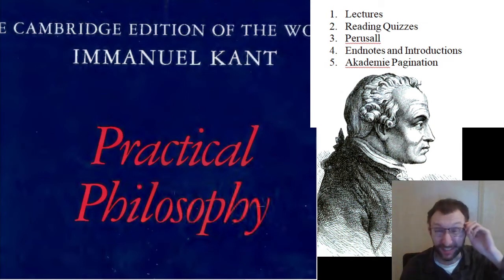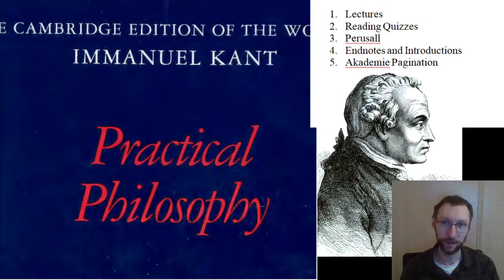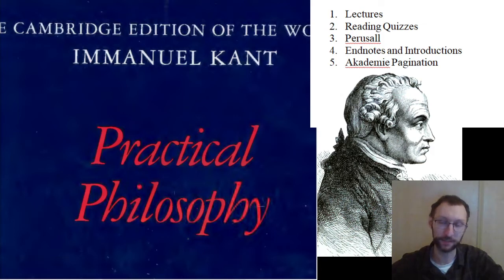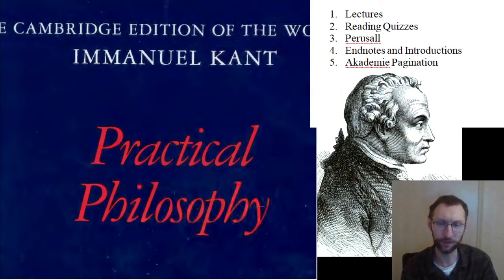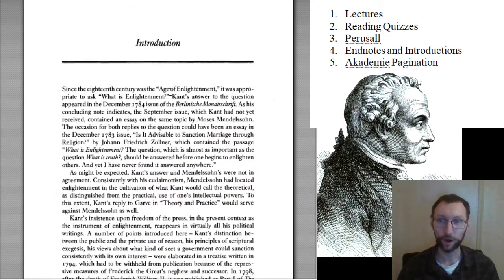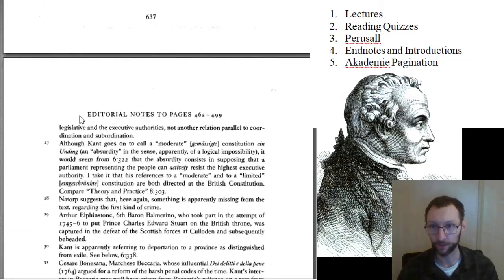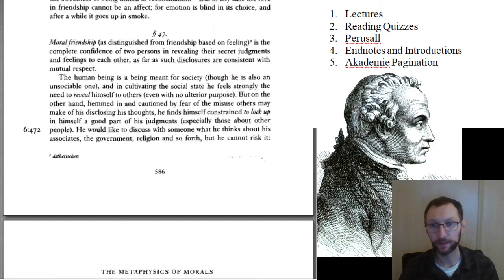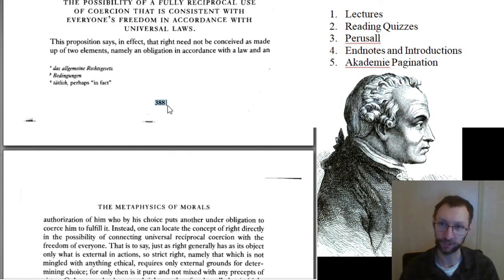PHI 3486 Course Introduction